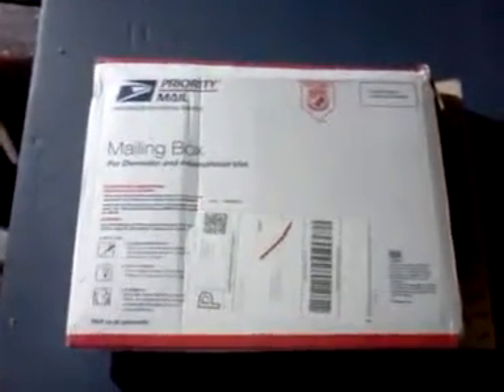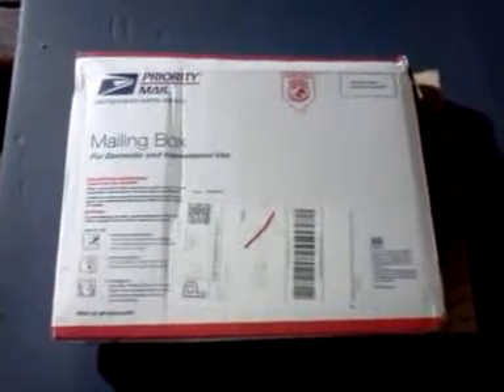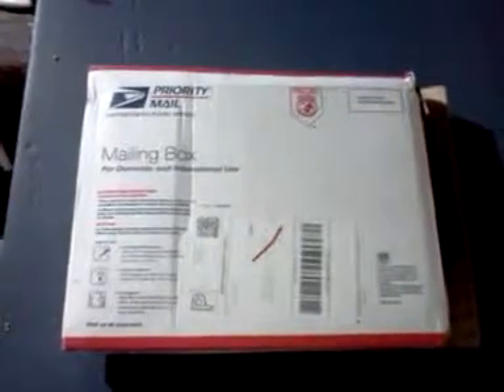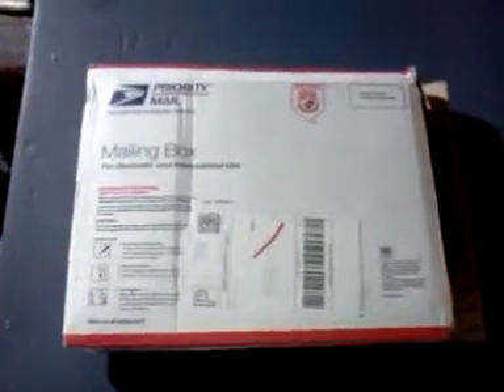SOG E Tool New Addition to my Preps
Bought this brand new on ebay pretty cheap brand new , great deal.